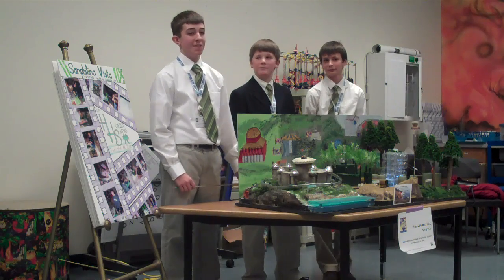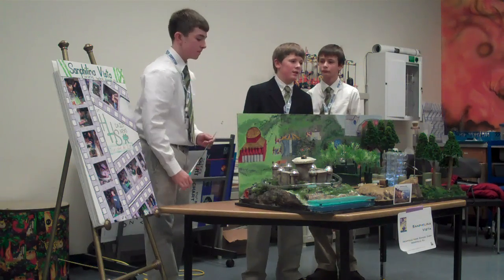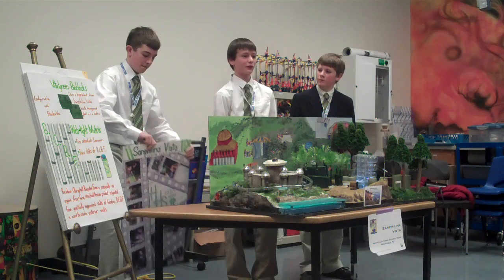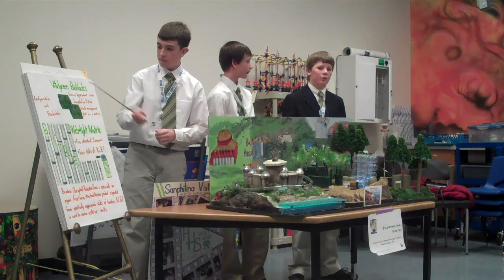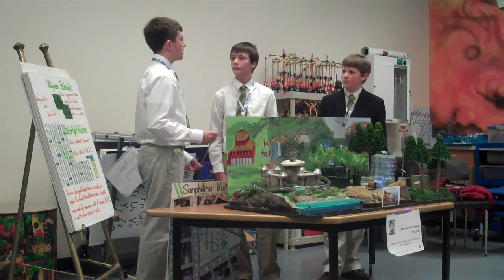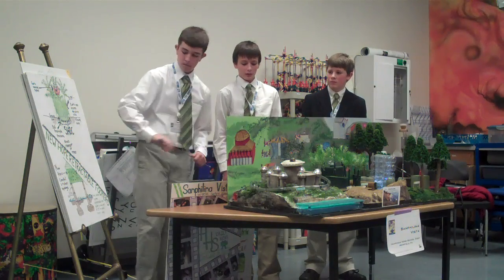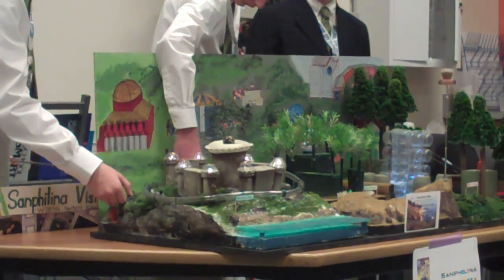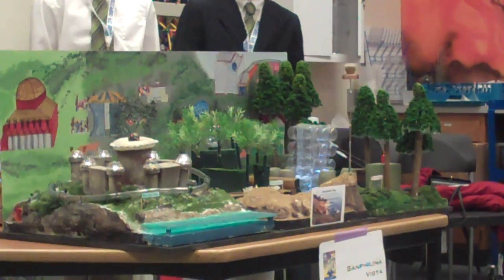Future City Team Presentation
Middle School Students from Hempfield Home School Coop present their city on January 23, 2010 at The Whitaker Center in Harrisburg Pa.